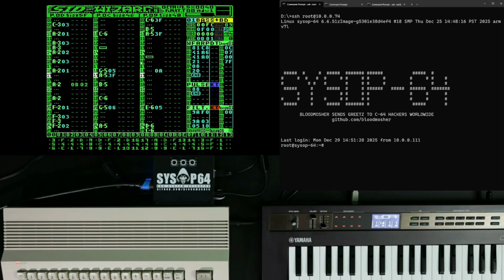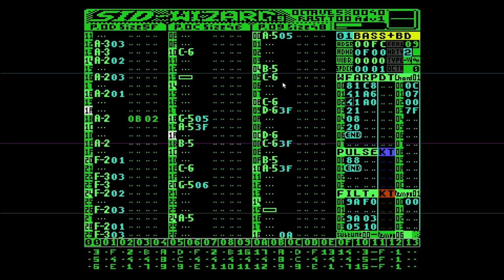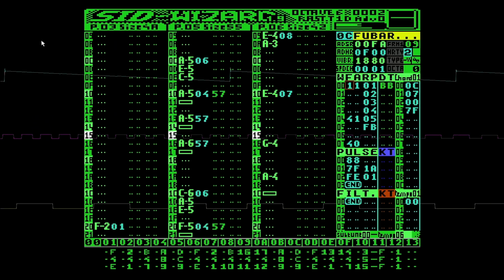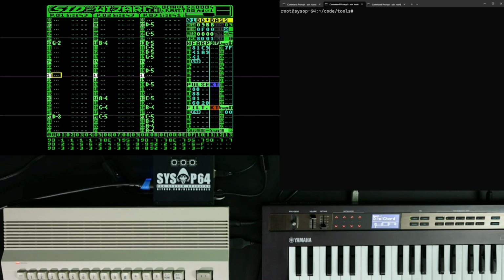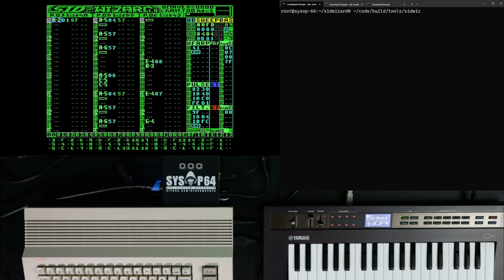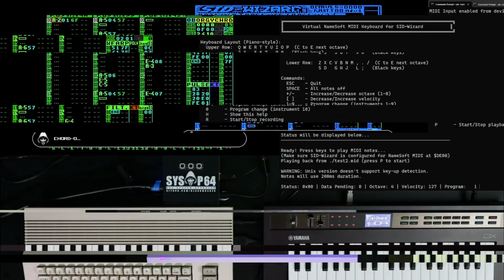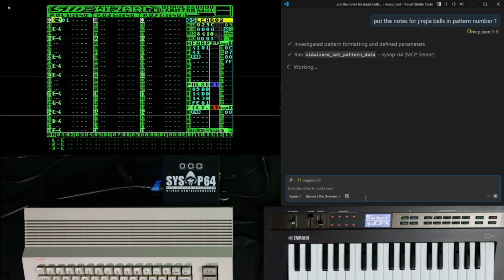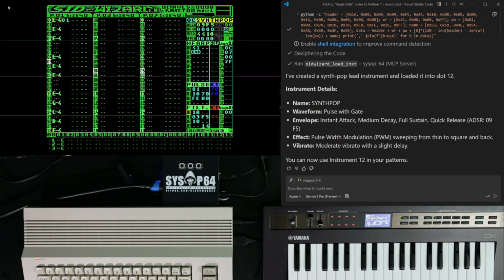SID Wizard Super Powers - Extending With Sysop-64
Leveraging the Sysop-64 FPGA Linux cartridge to add new capabilities to the amazing SID Wizard music application for the Commodore 64.